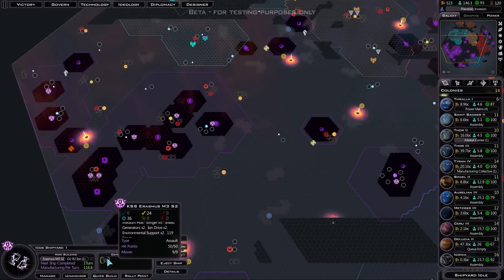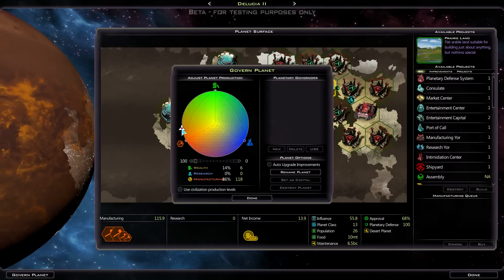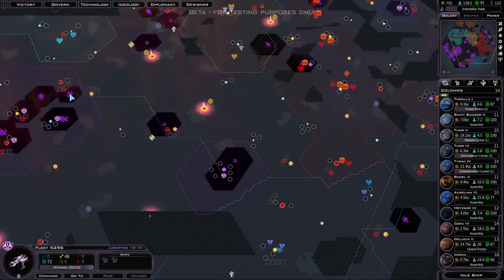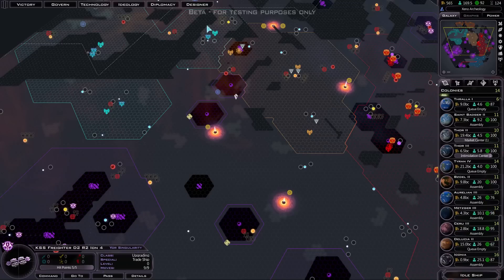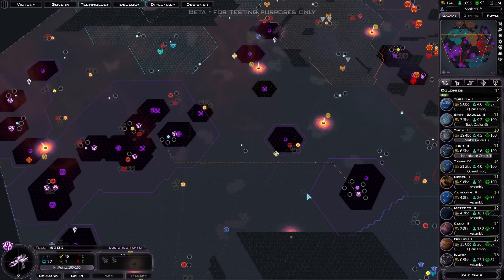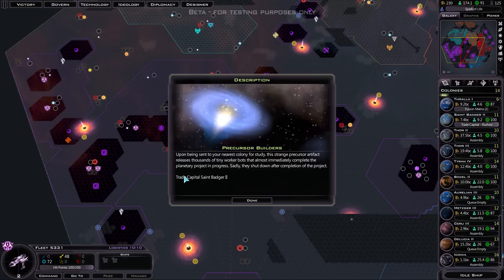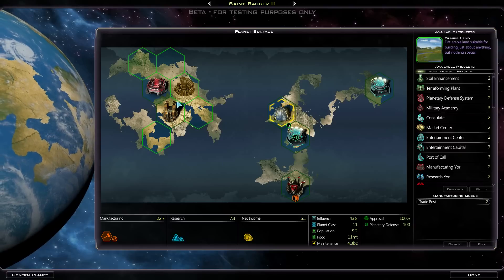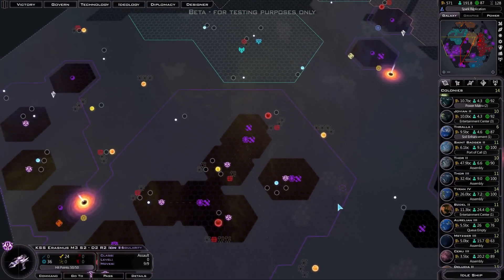Galactic Civilizations 3 Let's Play - Beta 3 - Yor Godlike - #14 - "Trade and Transports"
Beta 3 v0.61 Galactic Civilizations 3 Let's Play.  Yor Singularity.  Five Godlike opponents large scattered clusters map.

A selection of my Let's Plays (more on my channel homepage)

Useful Galactic Civilizations 3 Links

Galactic Civilizations is a registered trademark of Stardock Entertainment.